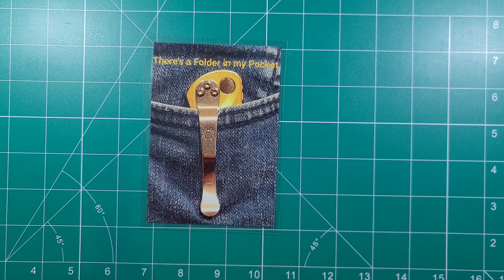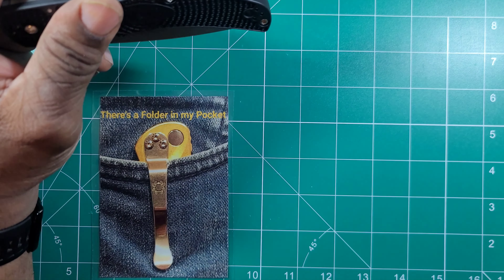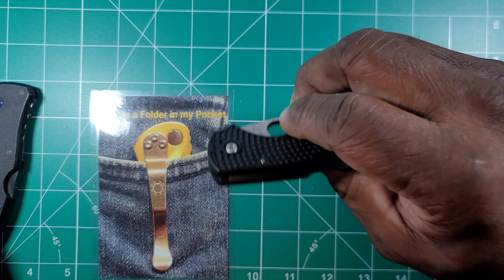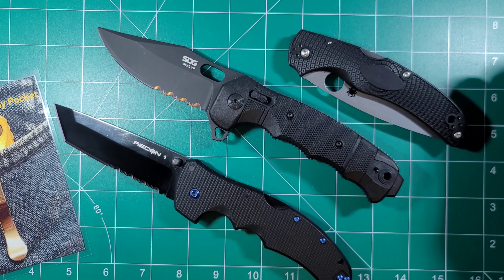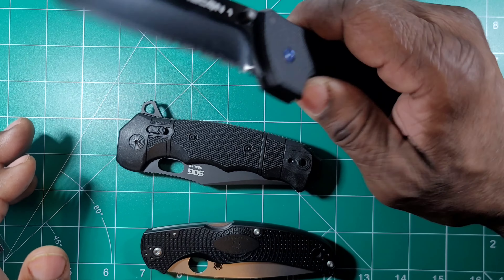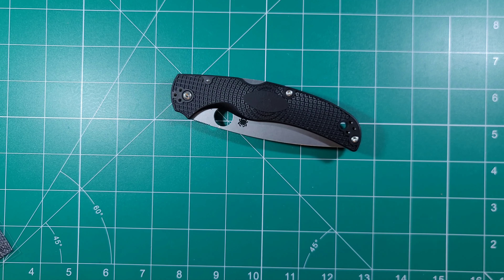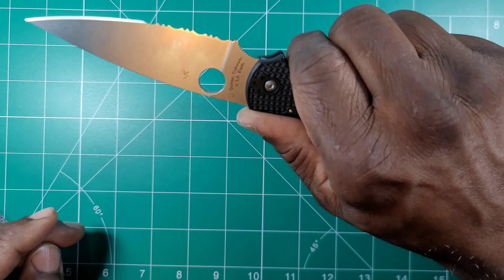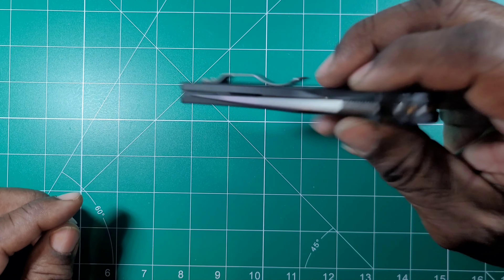Plain Edge or Serrated... 🤔 How do I choose?